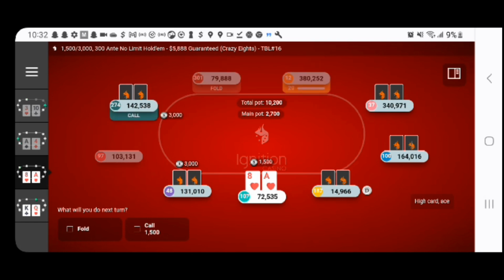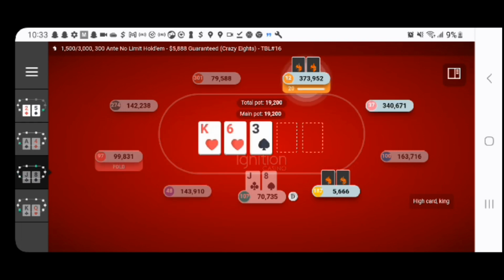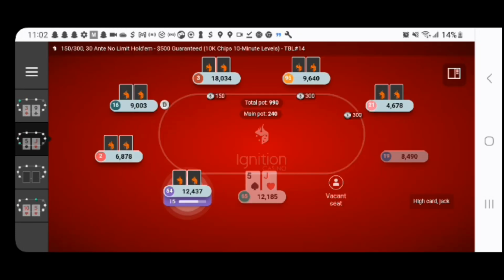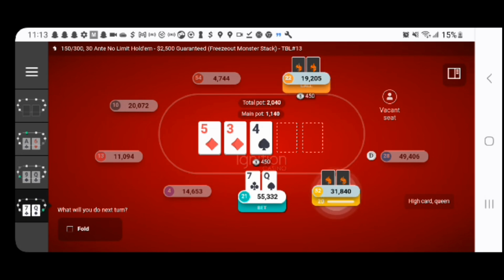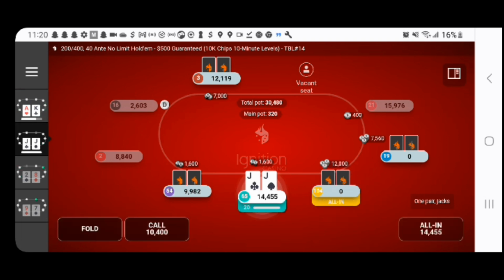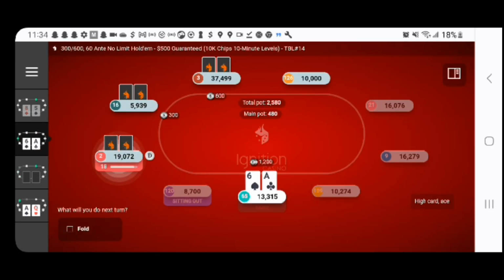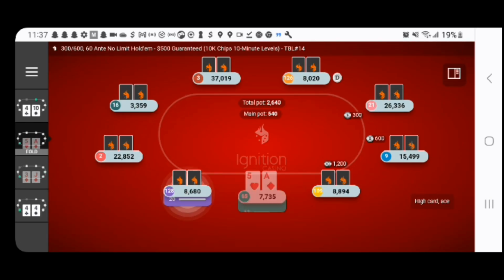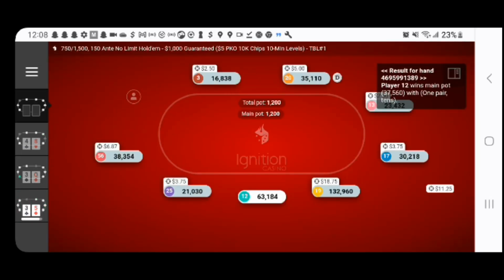full ignition poker session knockout poker tournament final table on ignition casino. 2/3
I go crazy in this one.